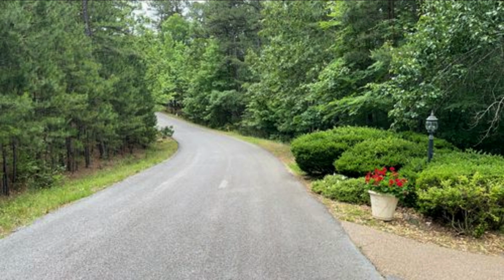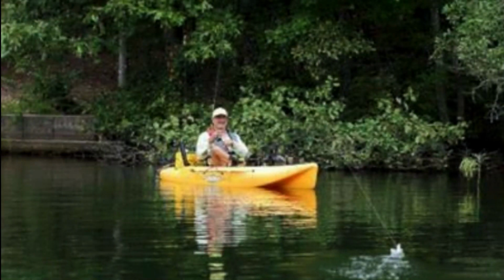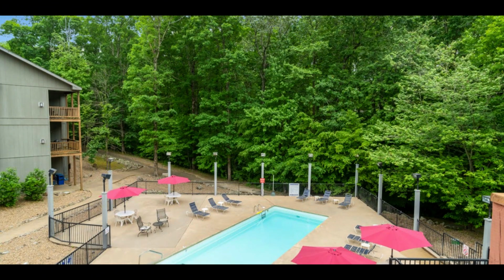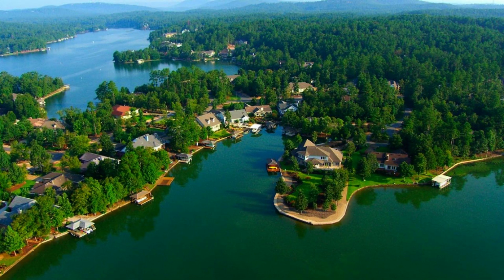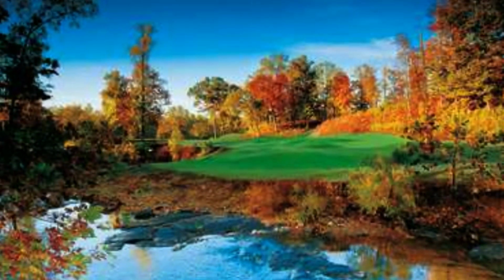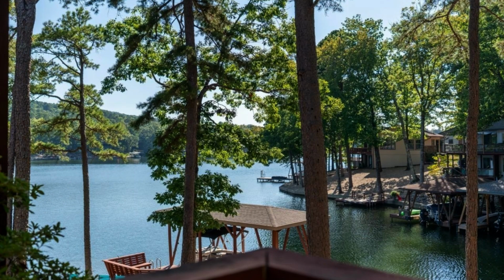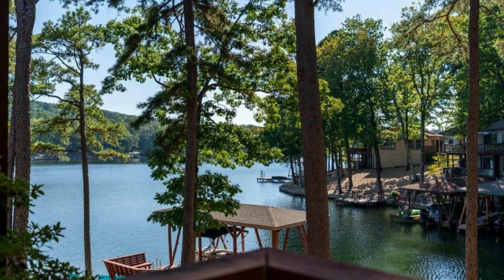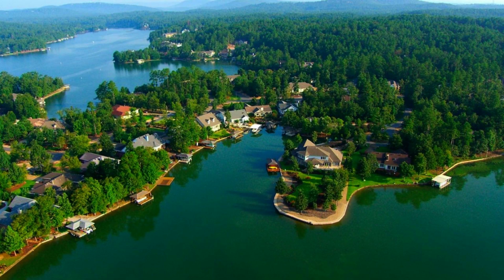The Seller Financed a Residential LOT in Hot Springs Village, Arkansas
Land Realtor Pro is a real estate brokerage firm specializing in the buying and selling of land and residential lots. They are equipped with knowledgeable and experienced brokers who are dedicated to helping clients find their ideal plots of land or residential lots. Whether you're looking to buy or sell, Land Realtor Pro is committed to providing the best service and support in the industry.

We have lots in many counties of Arkansas. So, if you're looking for Raw Land or a lot to build and live in Fairfield Bay, Cleburne, Eureka Springs, Holidays Island, Horseshoe Bend, Baxter, and Hot Spring Village, you've just got to the right Channel.

Besides this YouTube Channel, we future our properties on Facebook Marketplace, Craigslist, and on our own website, up above!